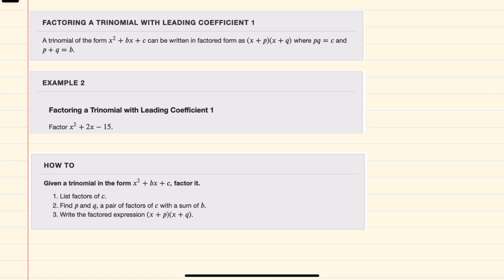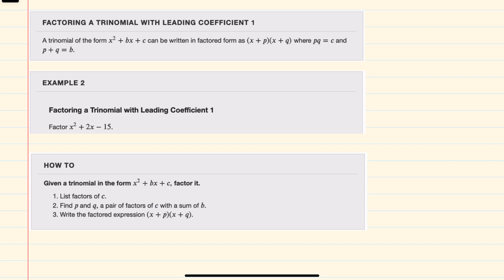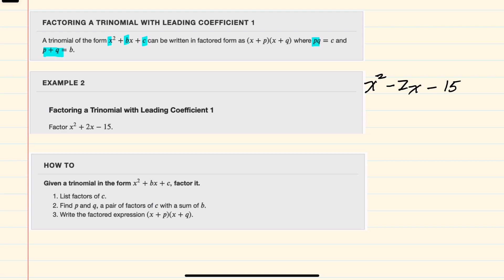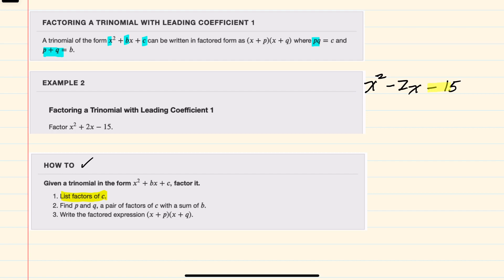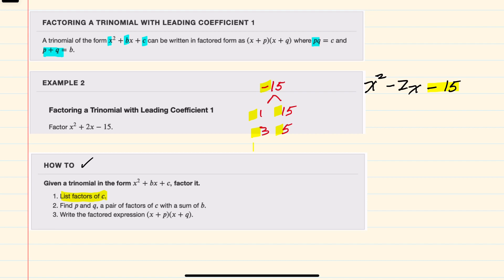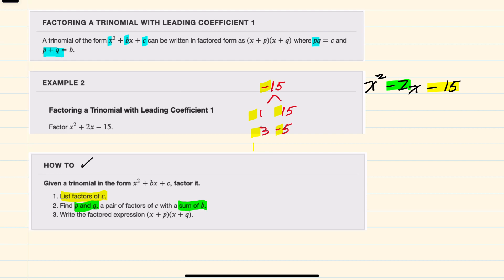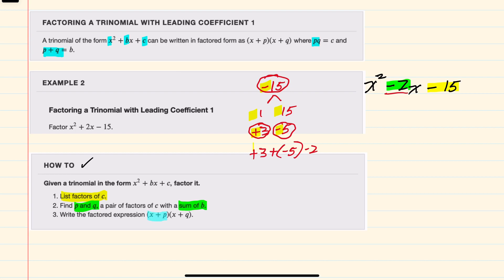Factoring a Trinomial with Leading Coefficient 1 | OpenStax College Algebra